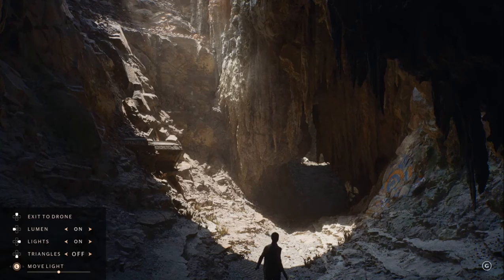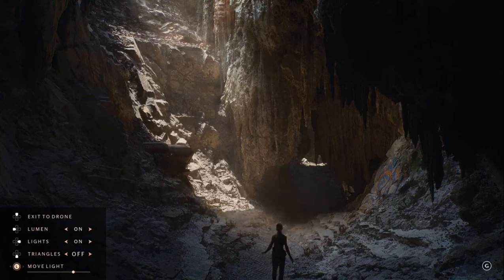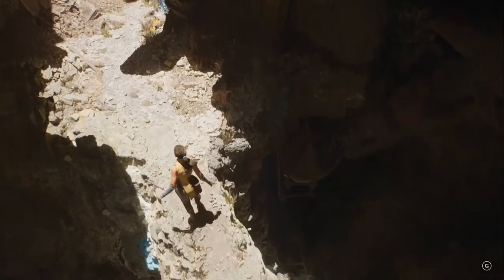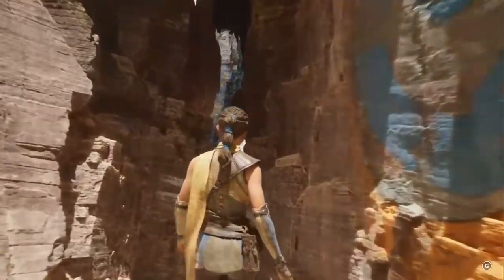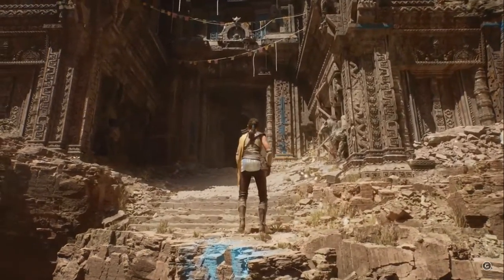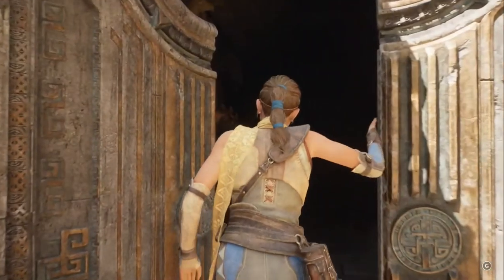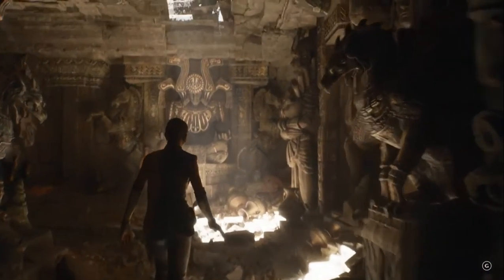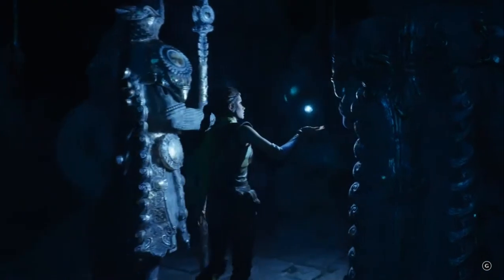Unreal Engine V Official PS5 Real Time Tech Demo Future Gaming With Oliver A Staley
Unreal Engine V Official Real Time Tech Demo, Future Gaming With Oliver A Staley